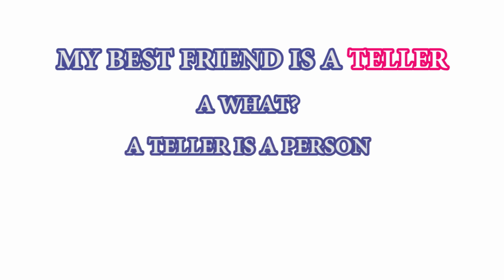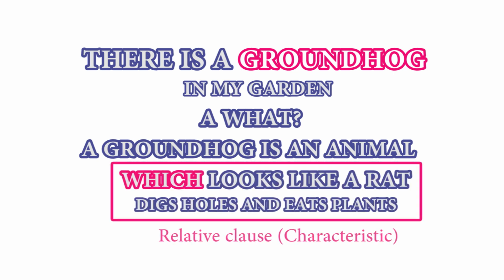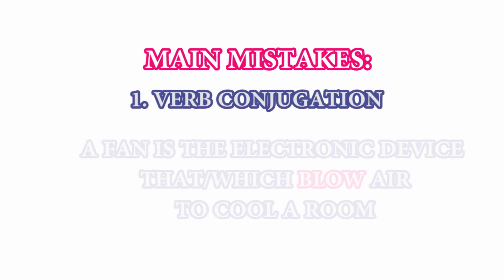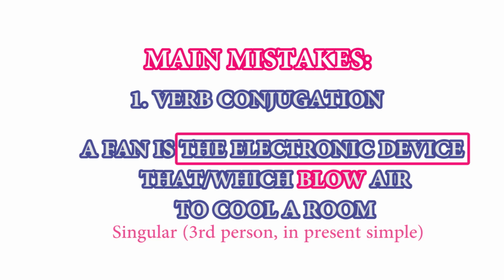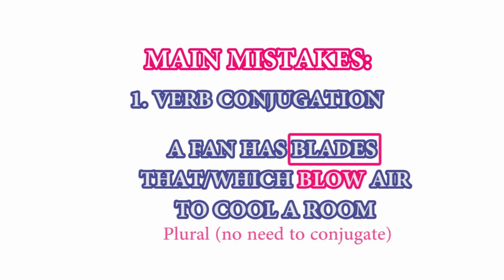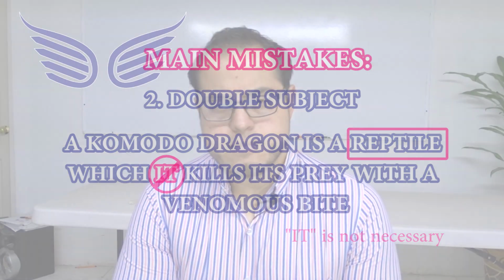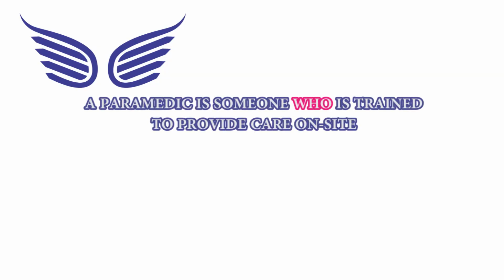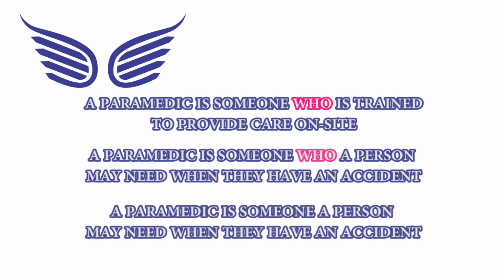Relative Clauses Who Which That What Part 1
How to use Who, Which and That to describe or refer to a particular thing or person